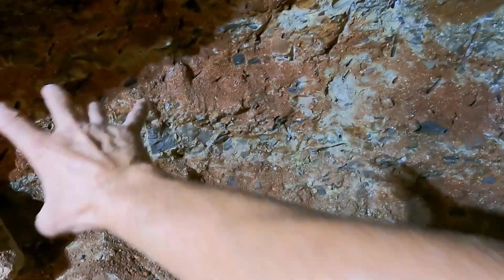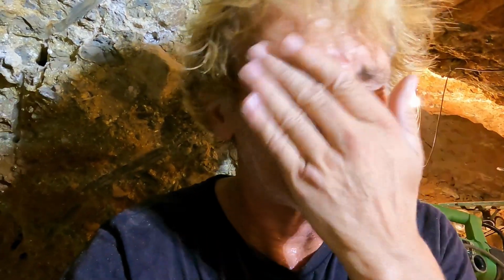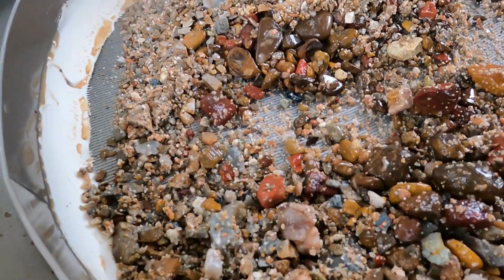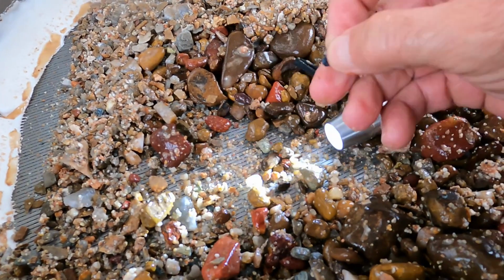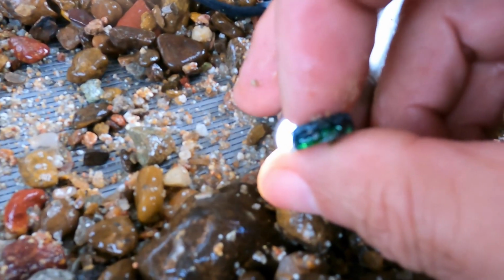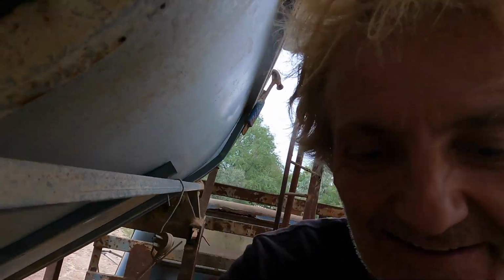Tim's Adventures💎 | SOME BIG BILLIES IN THE WASH💎⛏️😁 | Ep. 583 part A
Some big billies in the wash today and I'm feeling it will bring a luck on finding nice sapphires 😊

Gem hunting Australian Sapphires in the outback, in central Queensland Gemfield. Single man operation on mining claims, forty feet underground. Trying to make a living.